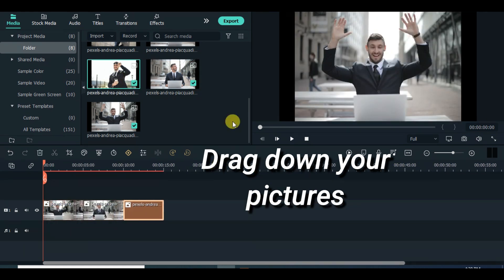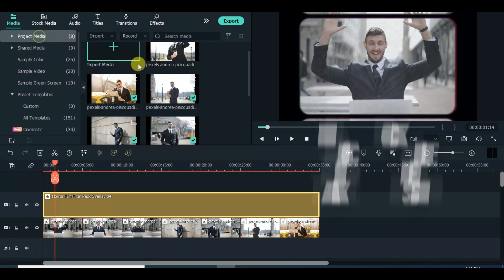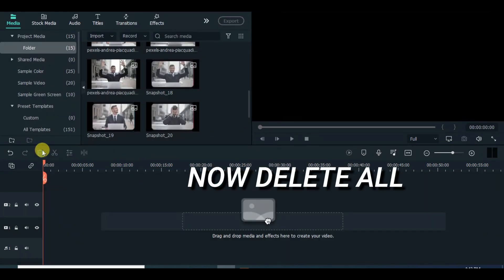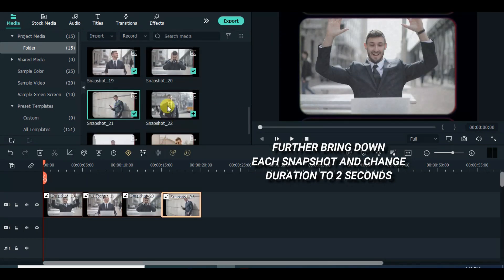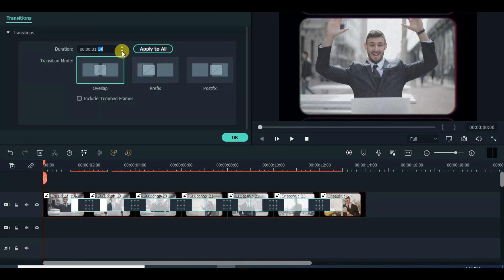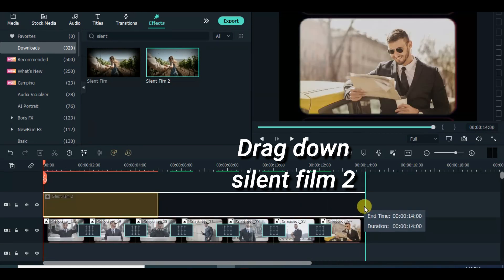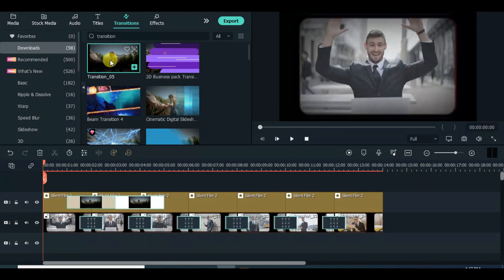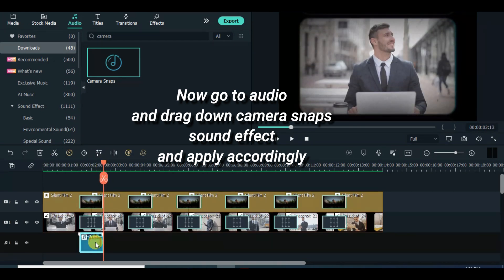Cinematic Film Roll || Wondershare Filmora Tutorial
Hi Friends,

Hi friends,
This tutorial is a made easy Cinematic Film Roll, for your videos or pictures with amazing camera snap effect, for your video project, very easy to make, the steps are simple to understand and make sure you subscribe.